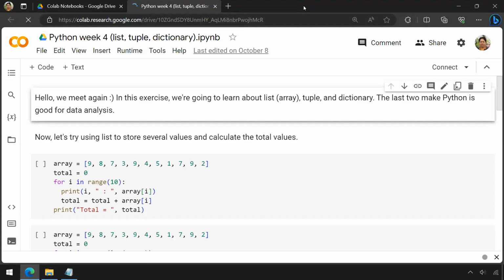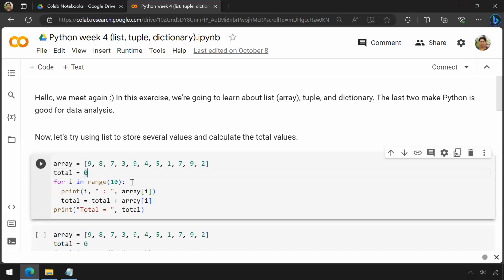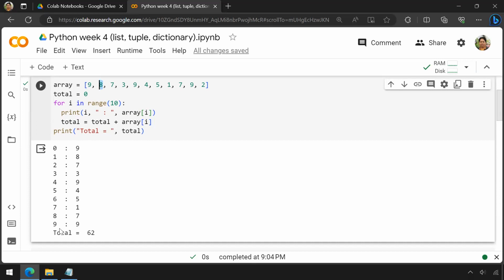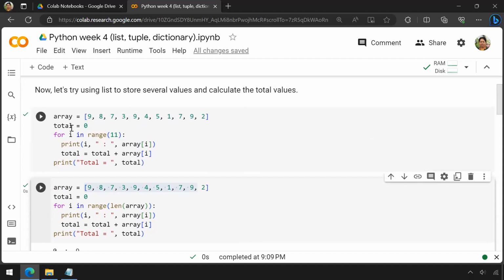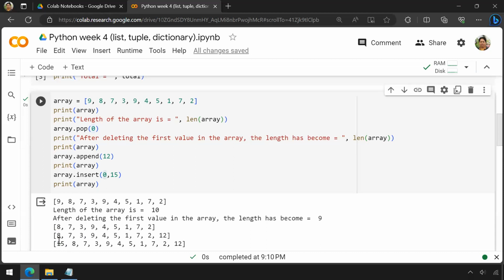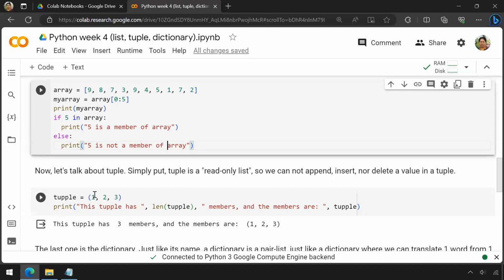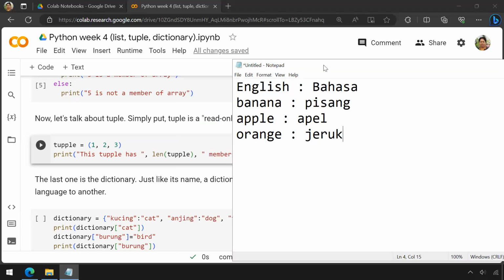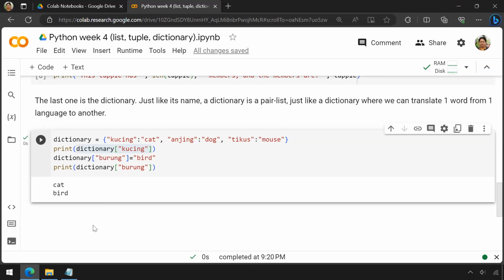Python List Tuple Dictionary